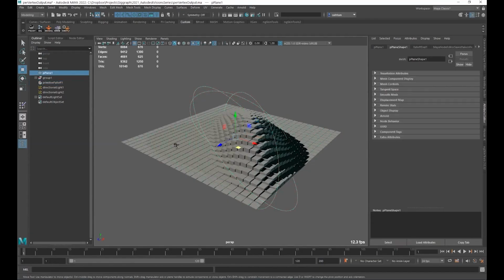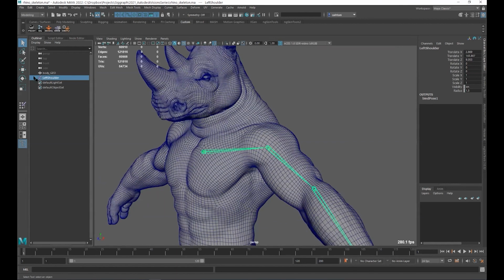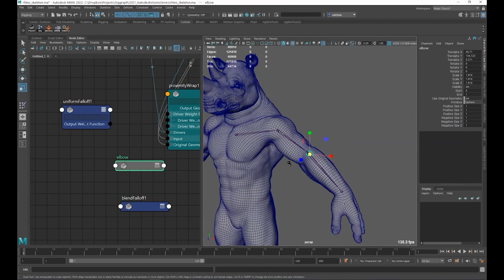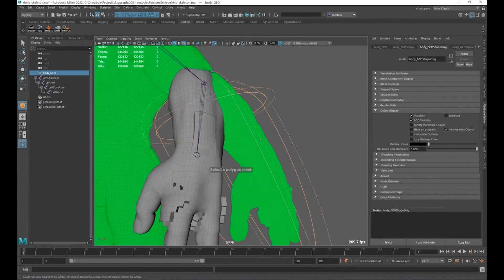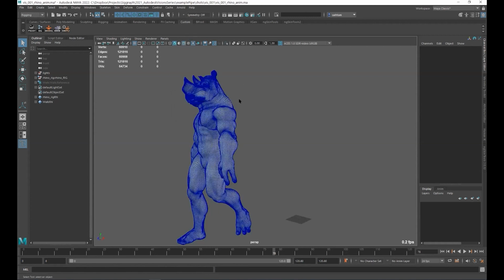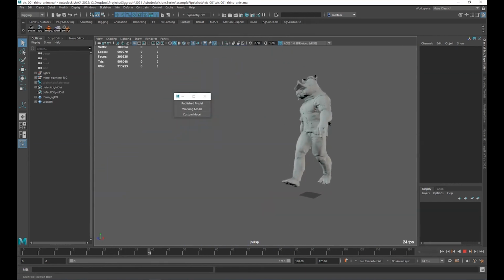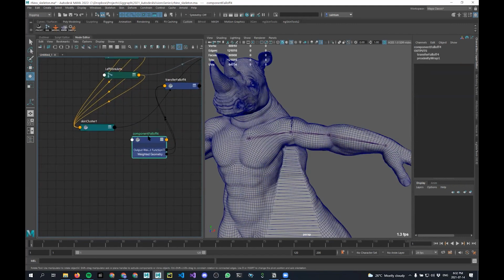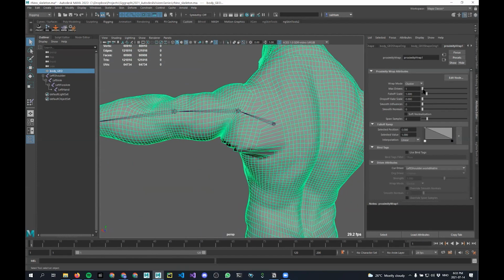Rodeo FX: Harnessing the Power of Character Rigging in Maya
Rodeo FX's Lead Rigger, Mathias Røyrvik, grabs a hold of Maya's latest rigging tools and puts them to the test on Peaky Rhino.

Part of Autodesk’s Vision Series at SIGGRAPH 2021